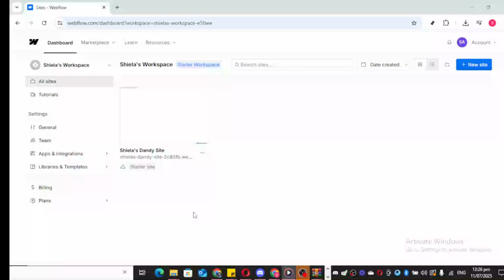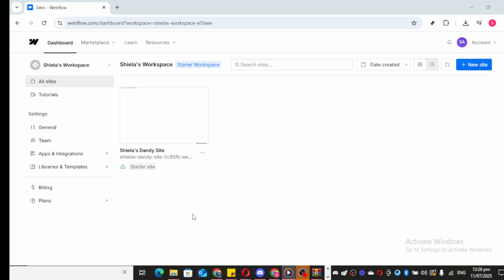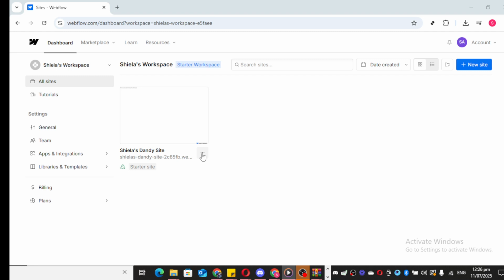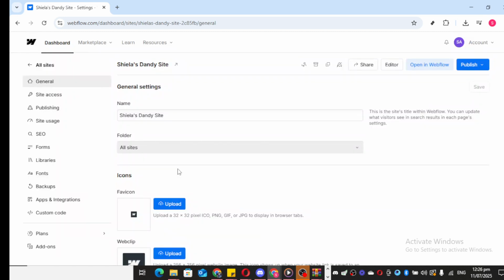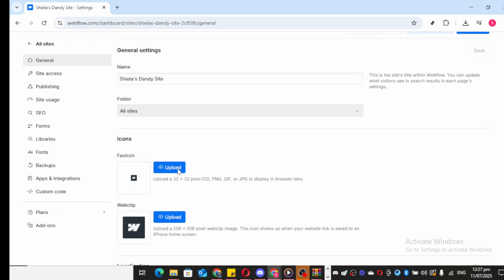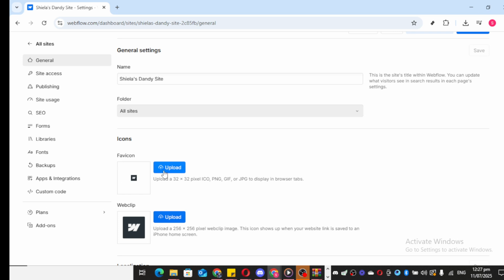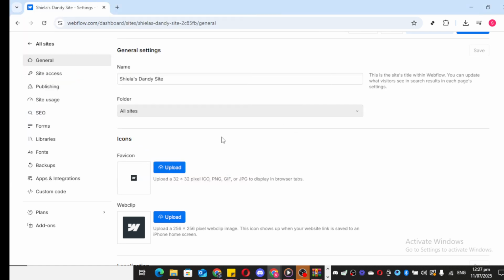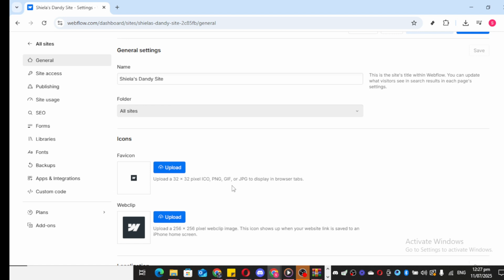How To Add Icons To Buttons In Webflow (full guide)